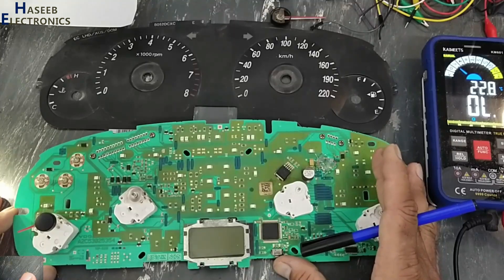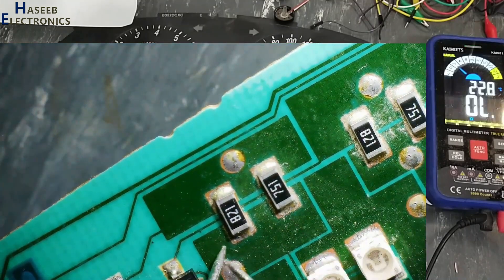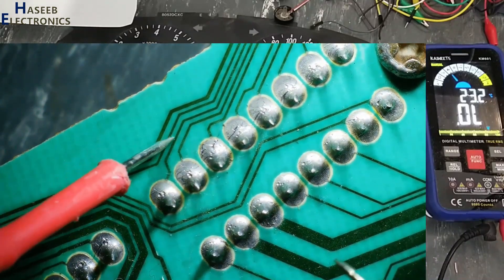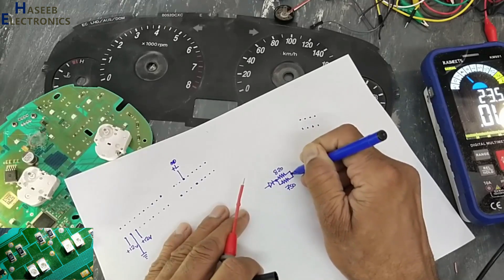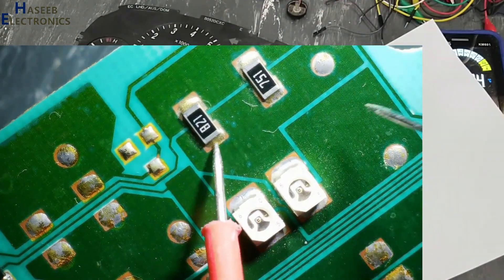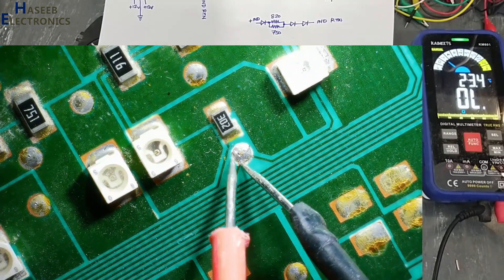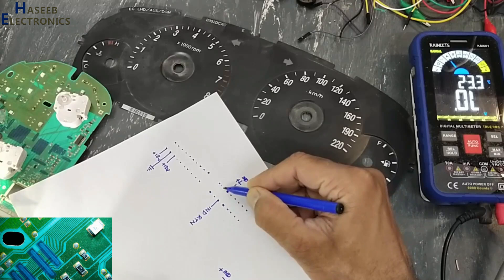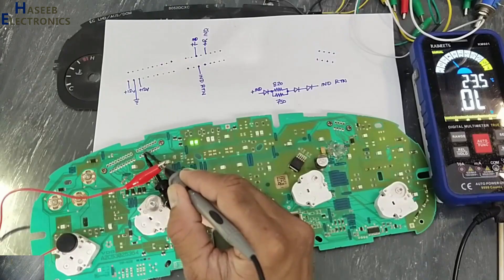{1223A} Tracing Turnlight Indicator circuit in Hyundai Cluster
In this video number {1223A} Tracing Turnlight Indicator circuit in Hyundai Instrument Cluster. I explained how to test and troubleshoot turn indicators in hyundai XD Elantra dashboard instrument cluster